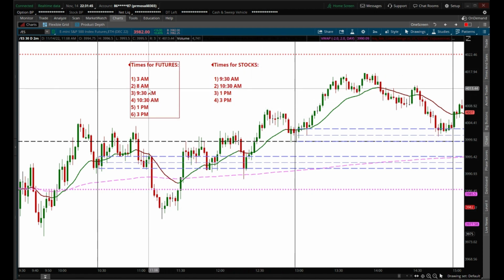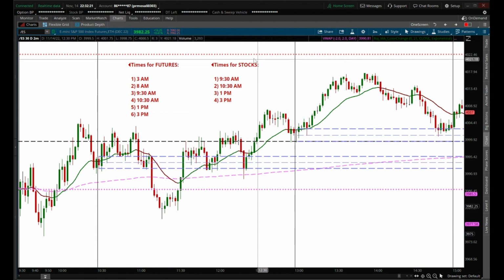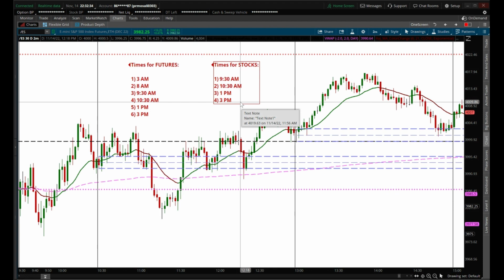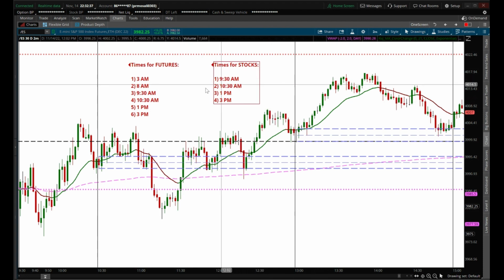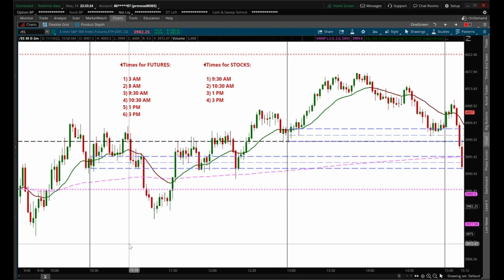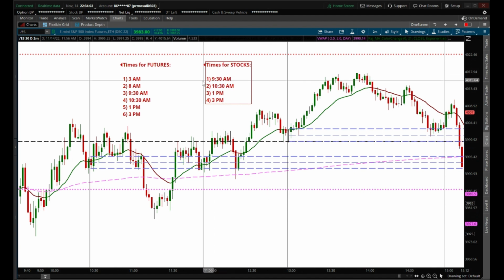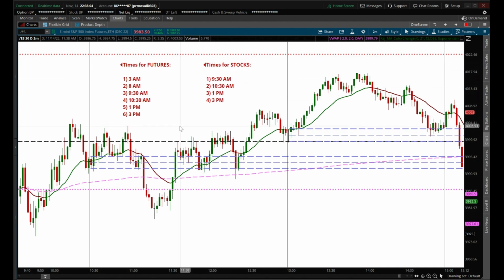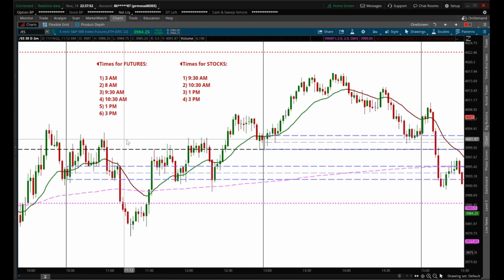Important Times for Day Trading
Channel drawing times for Day Trading Futures and Stocks.

The channels drawn around the times shown have significance. The video shows times for both Futures and for Stocks.

IMPORTANT NOTE: I intend to sell no courses or programs. This is just for informational and educational purpose. If you are able to understand and gain from my experience, that serves my purpose.